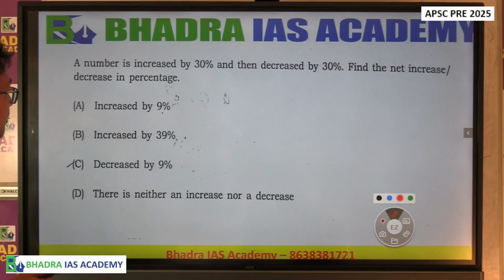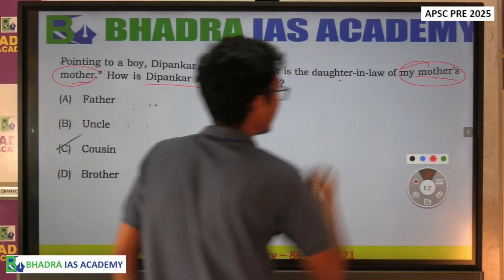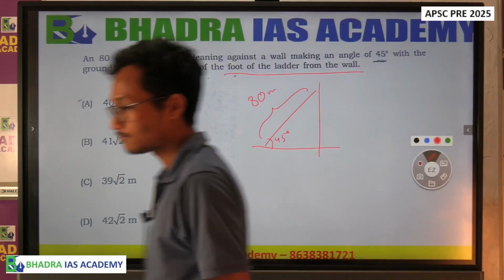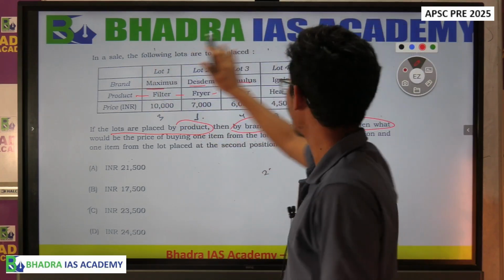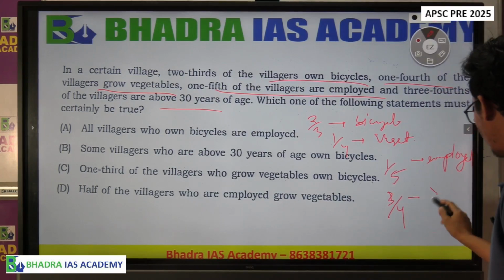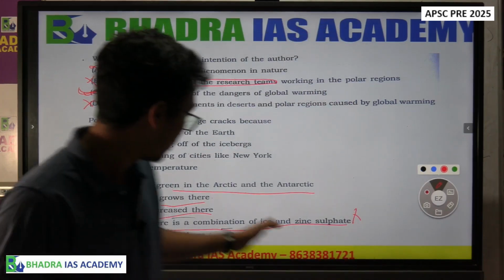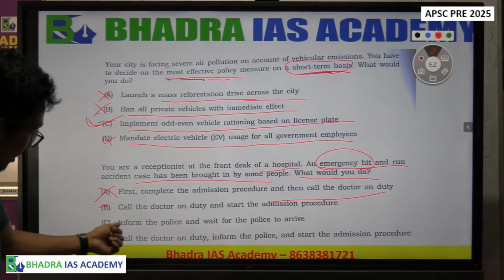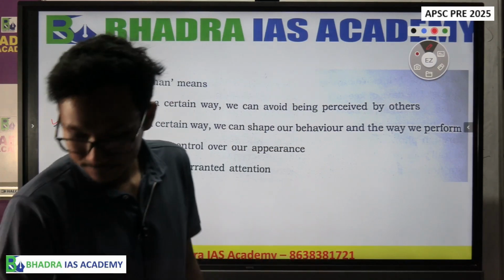APSC PRELIMS 2025 | CSAT PAPER ANALYSIS | ANSWER KEY |COMMON QUESTIONS FROM BHADRA IAS ACADEMY NOTES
📝 APSC Prelims 2025 | CSAT Paper Analysis & Answer Key
📘 Common Questions from Bhadra IAS Academy Notes

In this detailed video, we break down the APSC Prelims 2025 CSAT Paper, providing a comprehensive analysis and answer key. Discover how many questions were directly asked from Bhadra IAS Academy’s classroom lectures and study materials. This video will help you evaluate your performance and understand the evolving trend of the CSAT paper.

🔷For a demo class ,to learn more about our courses or to book a FREE counseling session.
 Fill out this form now and our expert counselors will reach out to you! 📞✨

🔷 Admissions Open for APSC & UPSC Coaching!
🔷 Online & Offline Classes Available
🔷 Centers: Guwahati & Jorhat